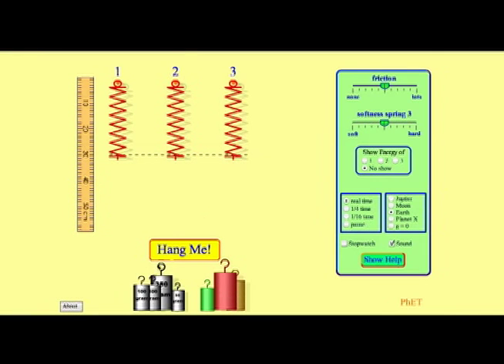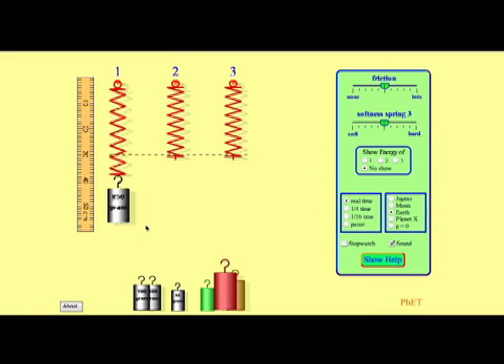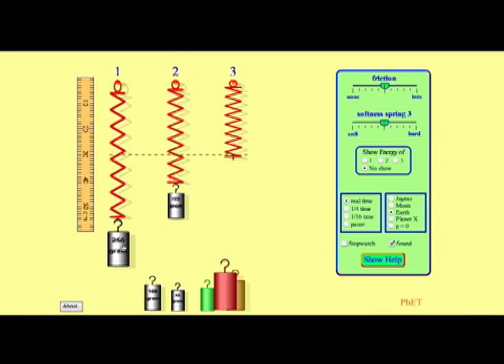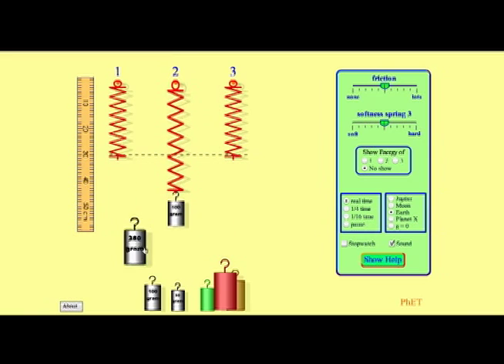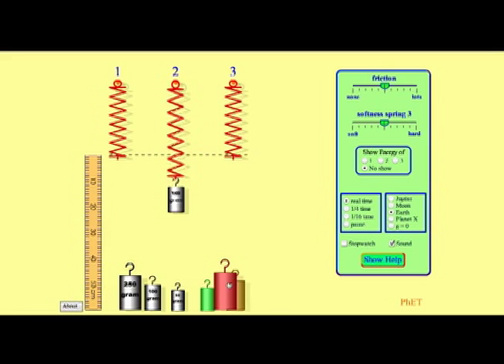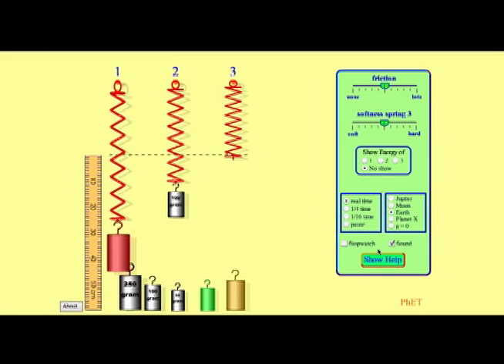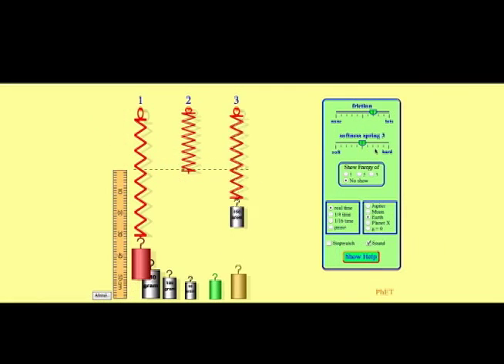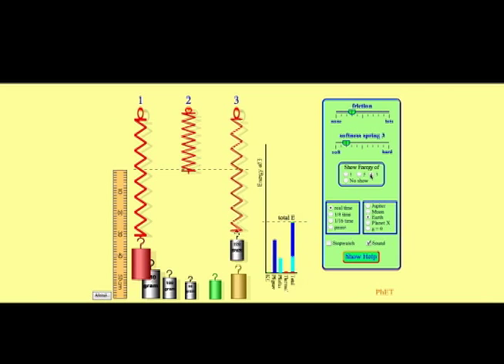A Tour of Masses and Springs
Provided by: PhET Interactive Simulations
Take a brief tour of the features of the Masses and Springs simulation